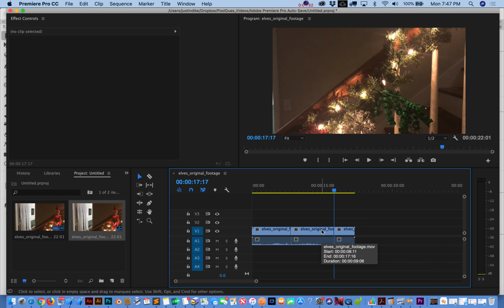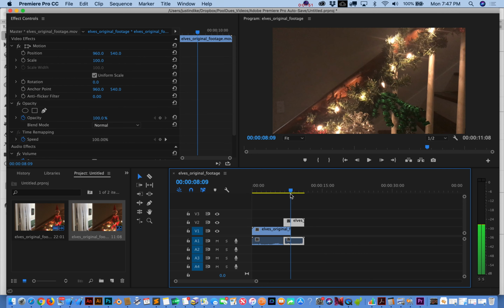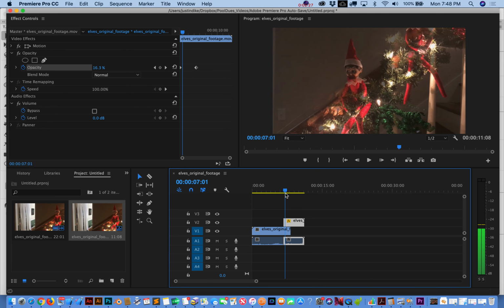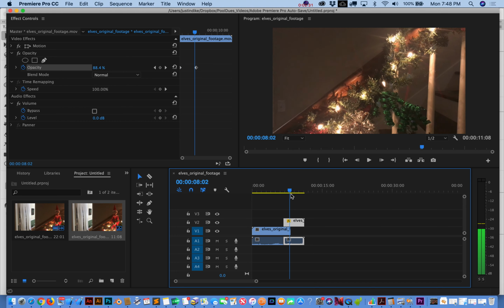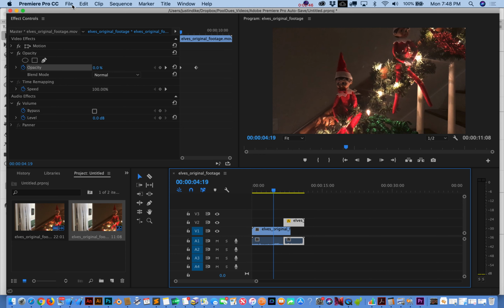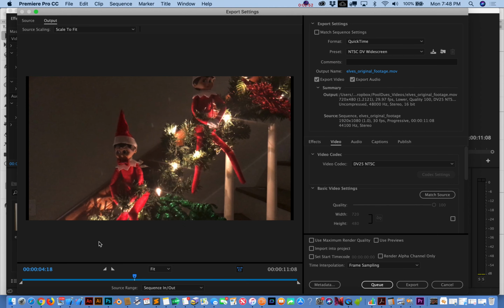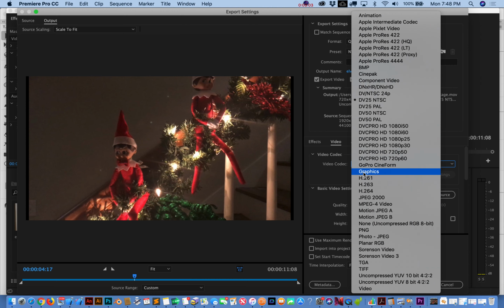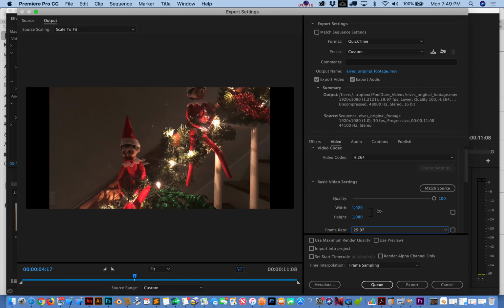How to Fade Out the Elf on the Shelf Marty McFly-style using Adobe Premiere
EDIT: My daughter almost sent her little brother to the ER by hitting him in the eye with a cup. Her reasoning, he was kicking me off the couch. So before you Dislike this video, keep in mind that nearly-blinding your brother has to be disciplined. Believing your magical elves have left for a day is a fair punishment. Onward.

ORIGINAL DESCRIPTION:  If you've got 5 minutes and Adobe Premiere, learn how to make those elves fade away Marty Mcfly style.

This really does take less than 5 minutes. Shoot some video on your iPhone or other device. Try to keep the camera totally still (which I didn't) The beginning of the clip should film the elf or elves in place. Then while still filming, try to remove them from the scene without moving the camera much. Two people could pull this off easily. Now get that video onto your computer with Adobe Premiere, and watch the video.

And I *SUPPOSE* you could follow the same steps to reverse the effect and make the elves fade in so your children are convinced they are magically appearing places, but its a lot more fun to reverse these camera tricks for when they act up.

Video to send hate mail or become a developer (and have time to waste on videos like this).